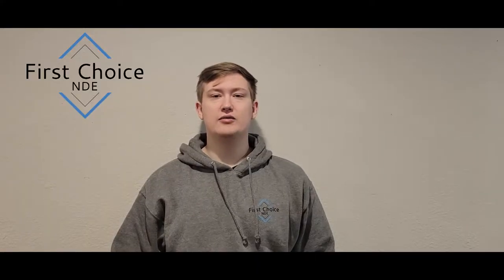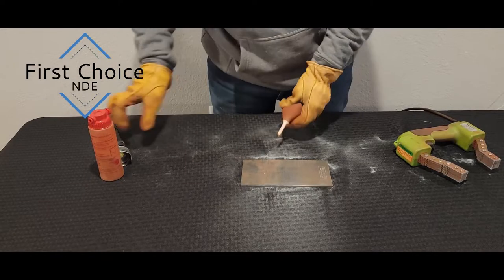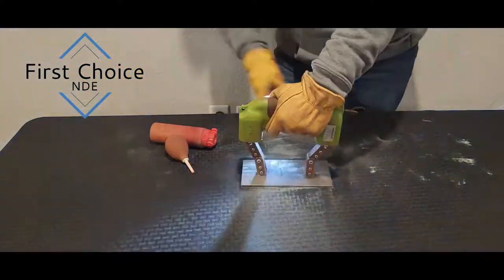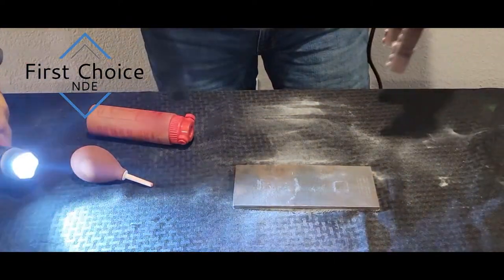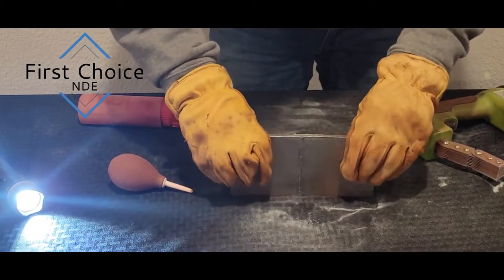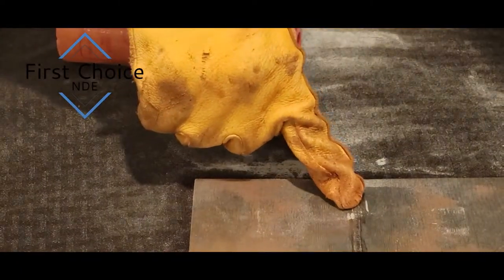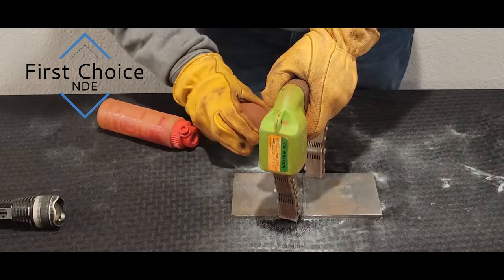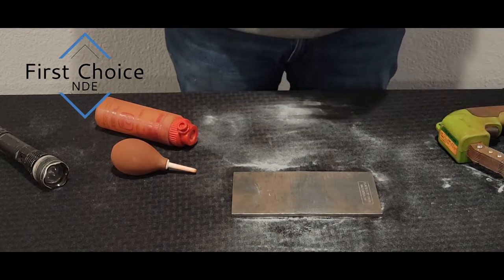Magnetic Particle Testing Butt Weld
for further information on what we do.